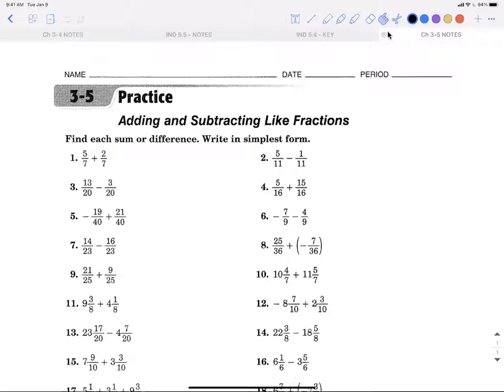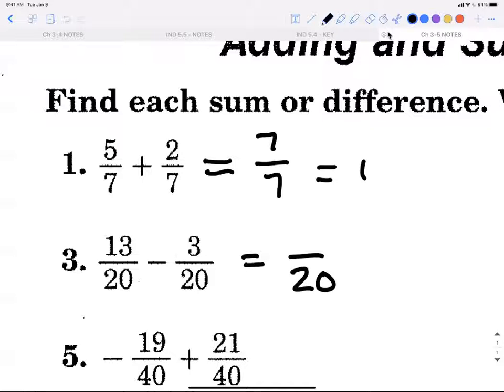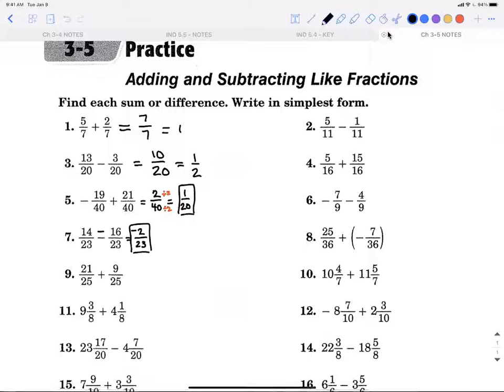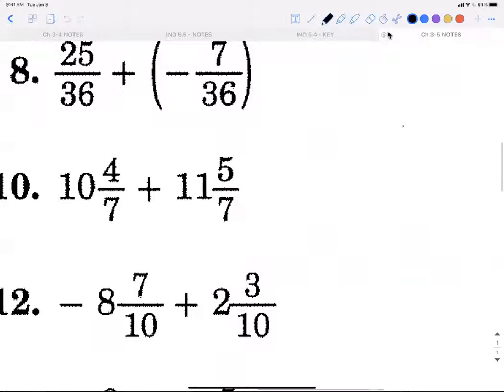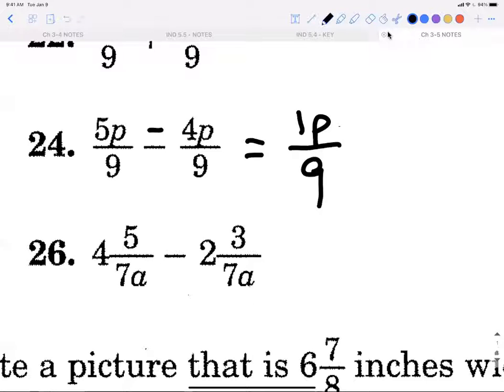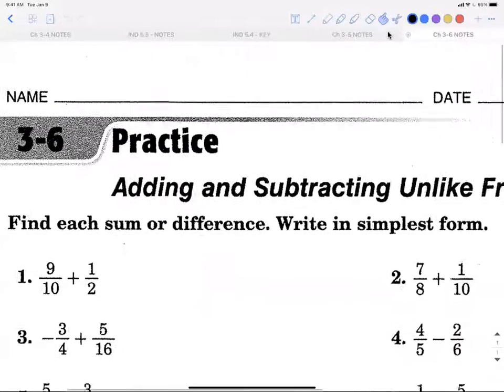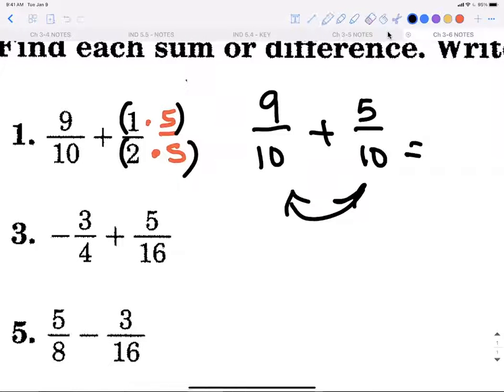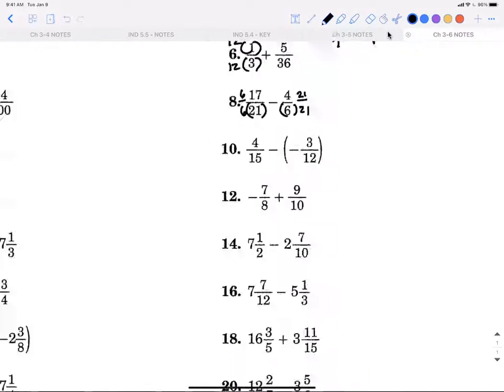Ch 3-5/3-6 Adding and Subtracting Fractions Video